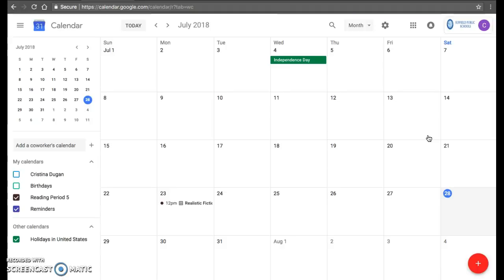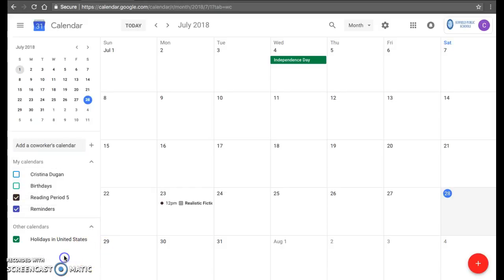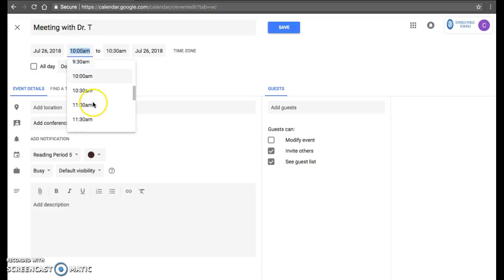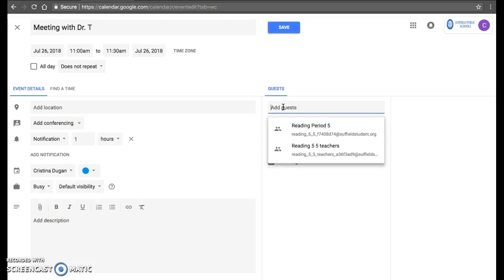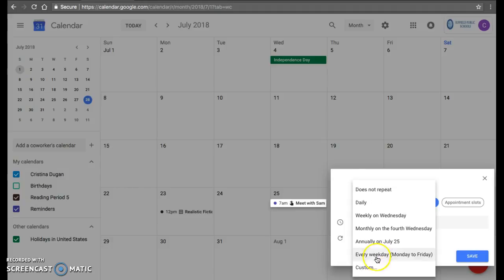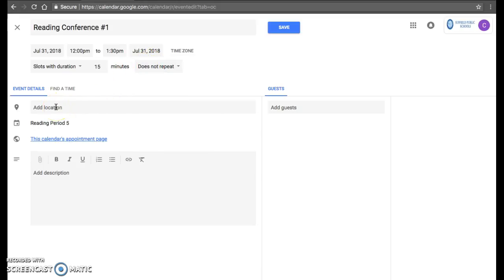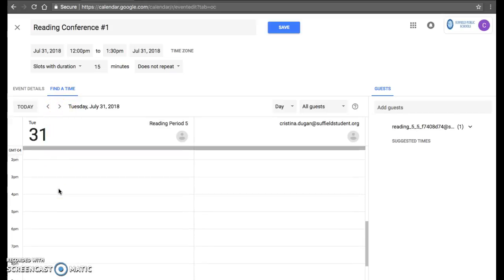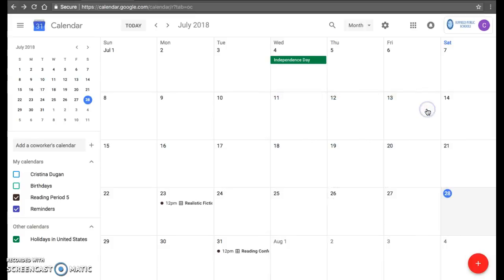Using Google Calendars: The Basics